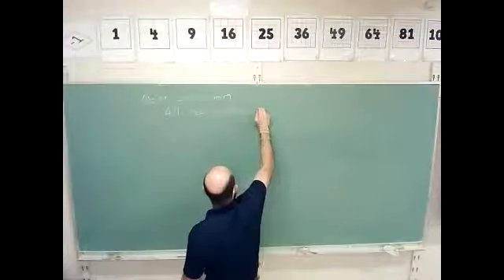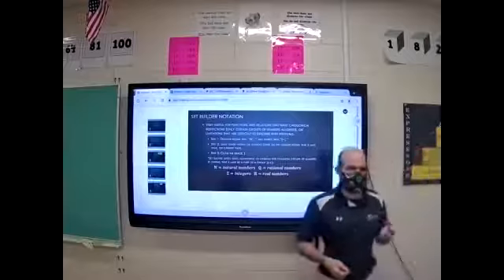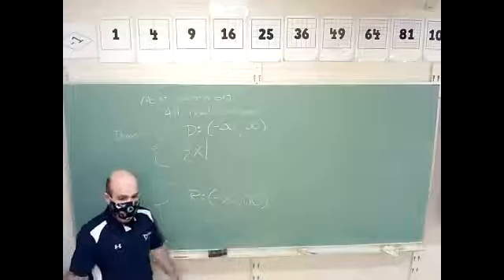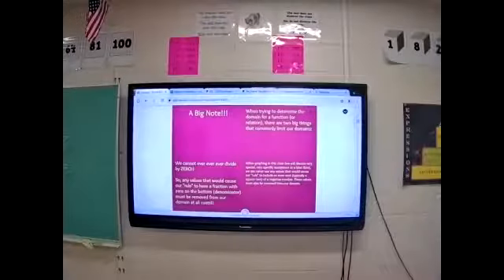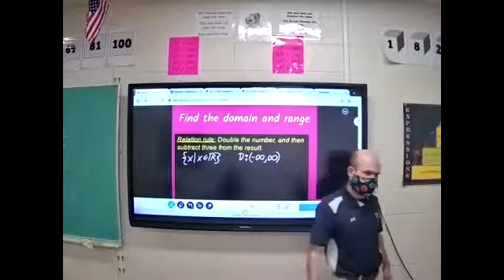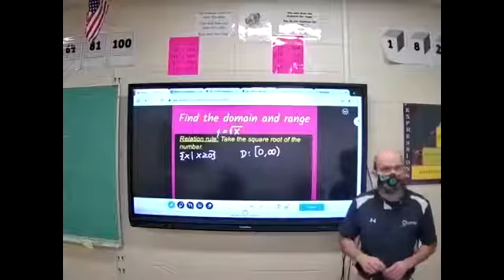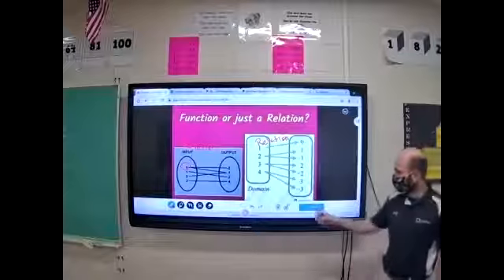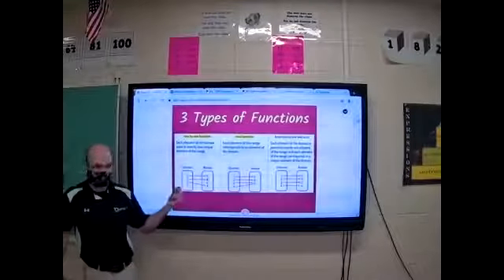Domain and range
Introduction to domain and range for functions and relations.